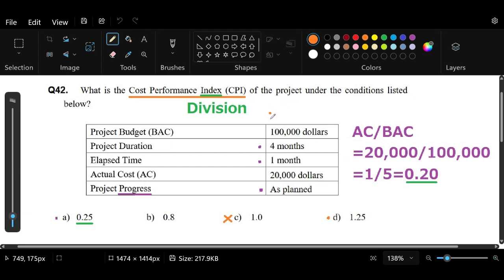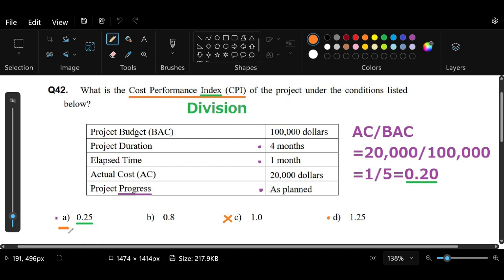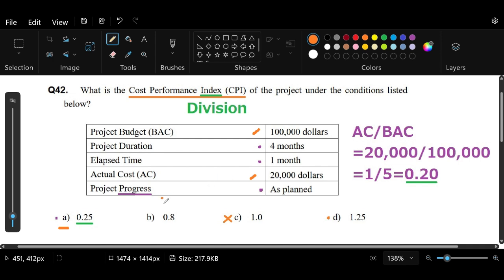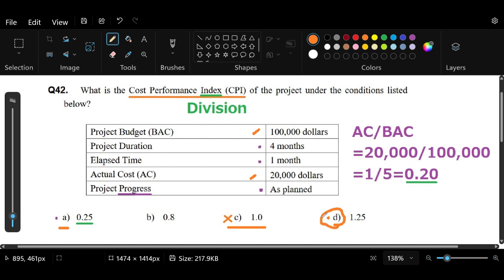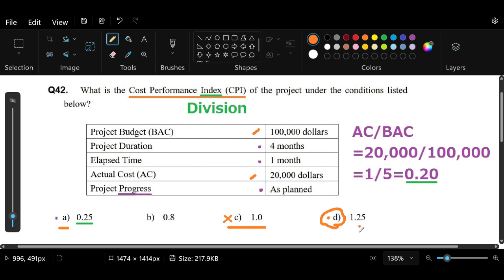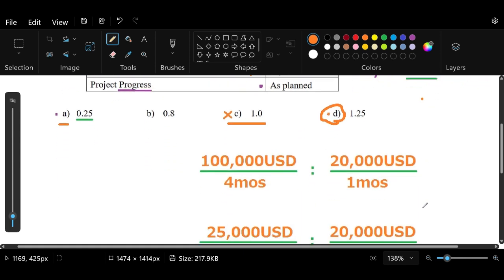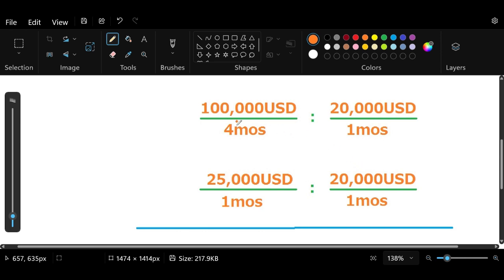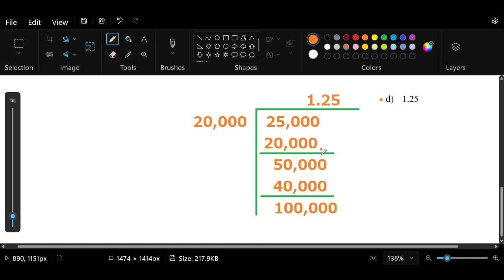PhilNITS April 2024A FEQ42: Cost Performance Index (CPI)? | Answer with Explanation